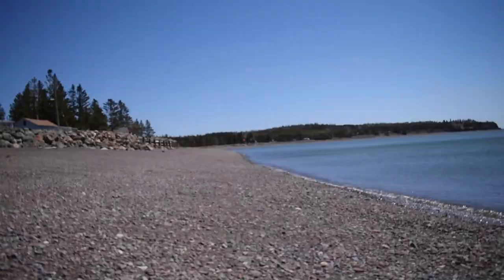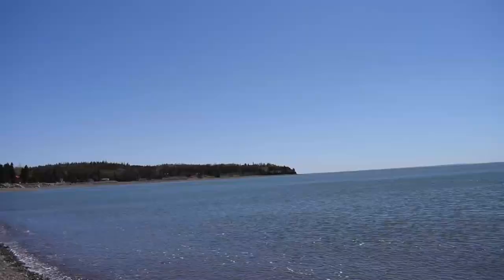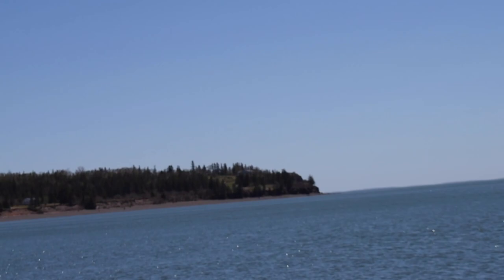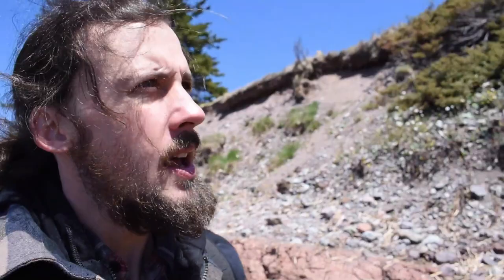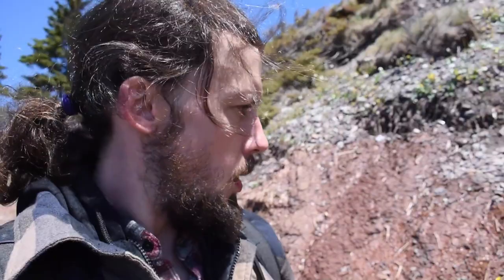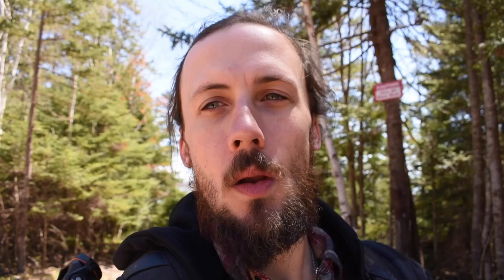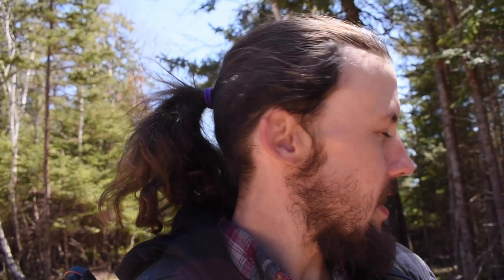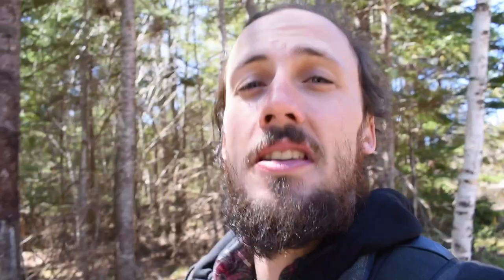Fossil Hunting On The Beautiful Shores Of Nova Scotia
Fossil Hunting On The Beautiful Shores Of Nova Scotia 2020

Hello Everybody! Welcome back to the channel! It has been a minute since my last upload but that is ok!! I am here now and the channel is going to be getting a re vamping and it is going to stick this time! I swear :)
In todays video follow me along on the beautiful shores of nova scotia to see if we can  find any fossils.
It was a beautiful day down here in Nova Scotia Canada and you couldn't ask for better wether to do some fossil hunting. I was down on a secured beach and found some beautiful red rock cliffs around the other side of the bay which I walked over to in search for some of the fossils that may be in the area.
I also found another spot after talking with to local gentleman about another spot that is only 10minutes away from where I was at the time. At this spot that I go to, the biggest ever dinosaur fossil ever found in Canada was found right here!!
The history and the beauty is overwhelming and I am so happy so share this adventure with you all.
There will obesities one video a week on my AdventurousAdam Channel and I have a second channel called Maple Monkey Media where I will be posting all kinds of behind the scenes and well as projects, how to and so so much more